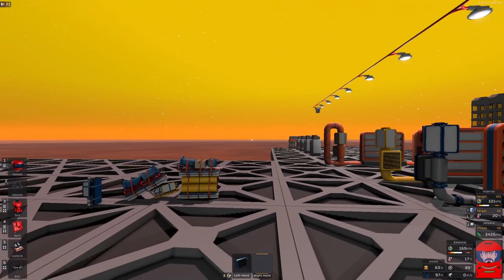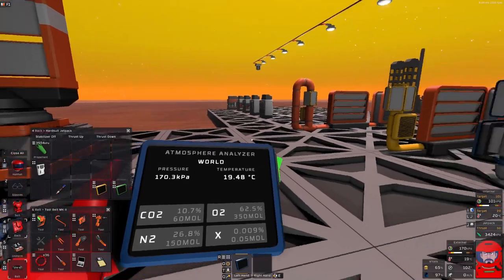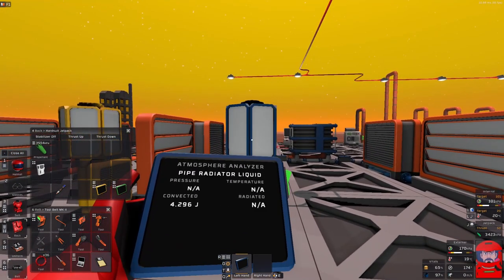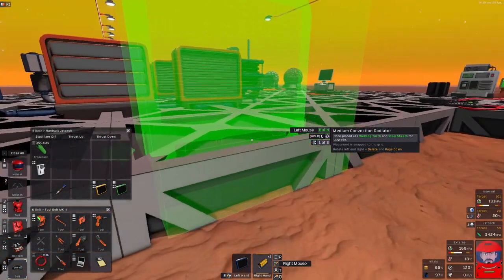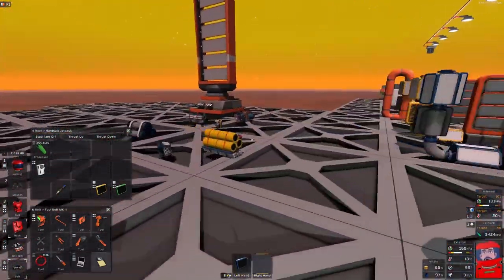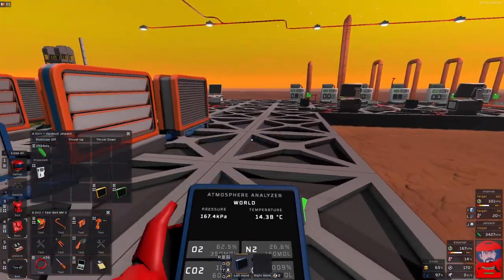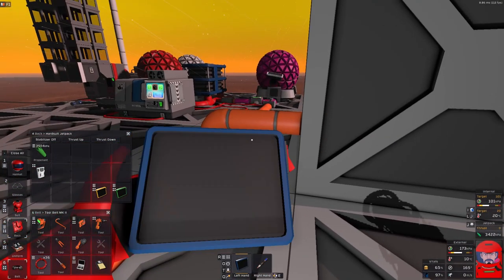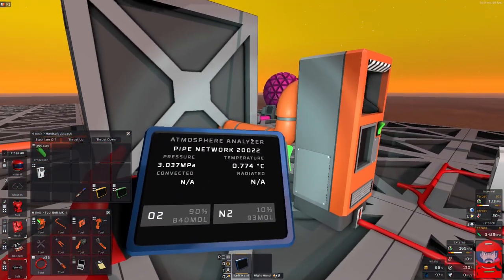Stationeers Thermodynamics update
The new thermodynamics update has delivered some changes to radiators and heat transfer as well as a heap of other changes and bug fixes.  Today I will show that main ones that will have an effect of the game play as there are some changes that may cause problems for existing designs or provide opportunity for new ones.